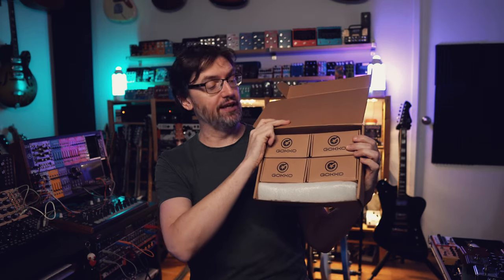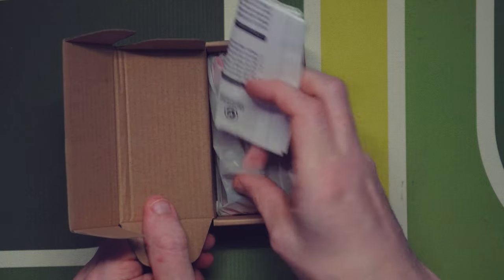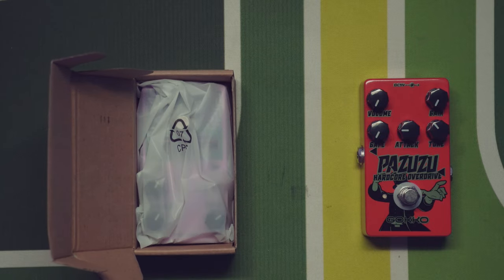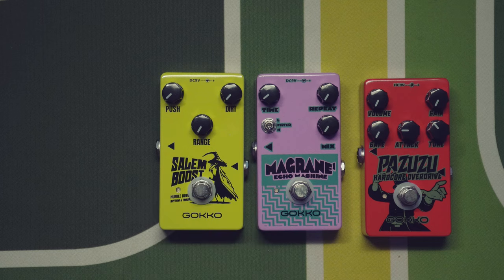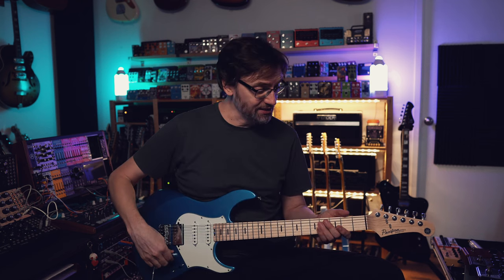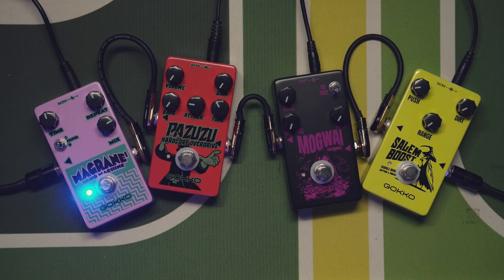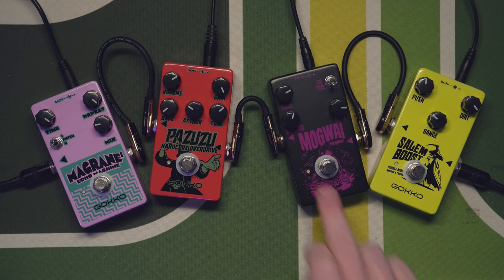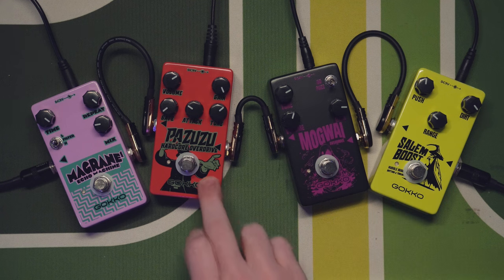Let's check out some Gokko Pedals - Unboxing & First Impressions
The good people at GOKKO sent me a package with some pedals...lets get them out of the box and check them out!

0:00 What am I doing...??
0:37 Unboxing
3:27 Setup
4:31 Margrane Echo Machine
7:06 Salem Boost
8:29 Mogwai Overdrive/Fuzz
10:49 Pazuzu Hardcore Overdrive
13:04 Let's combine a few
14:19 Thoughts

A lot of the gear we use to film these videos: